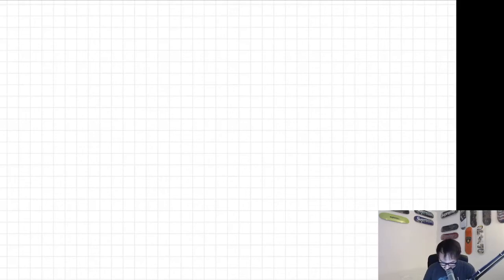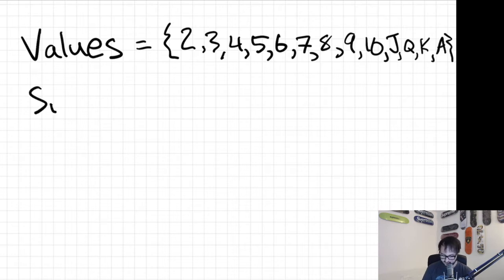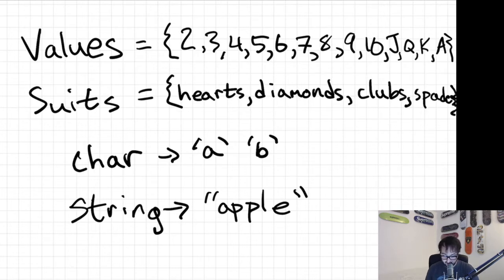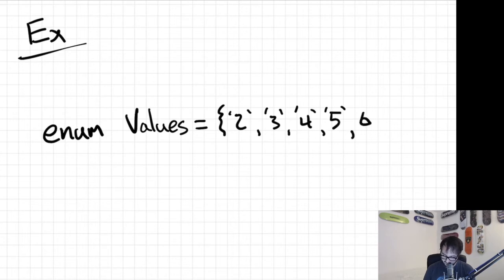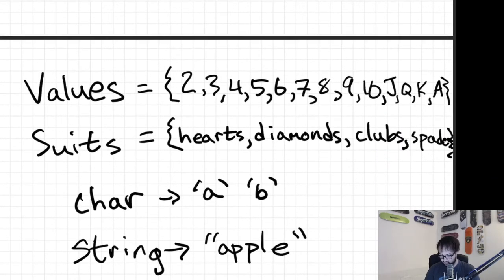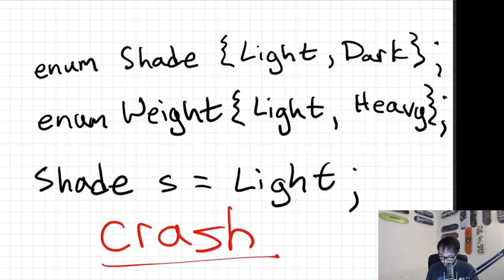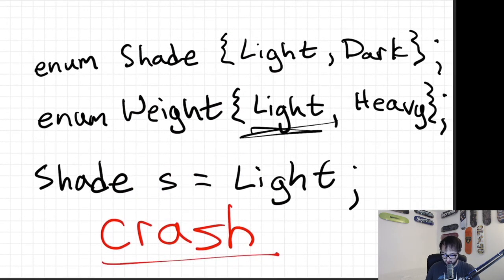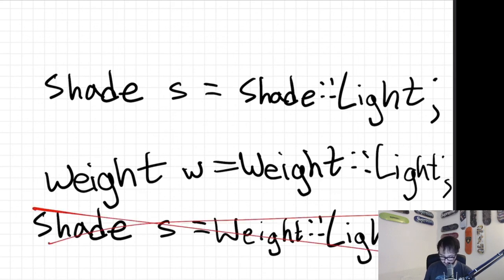Learn C++ Programming | Simple Data Types Enumeration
In this video you will learn about the enumeration data type. Enumerable data types are simple programmer defined data types. You can restrict your data type to be only the values you want them to be using enumeration.

Graphics : JCDavey
Editing: Shmeowlex